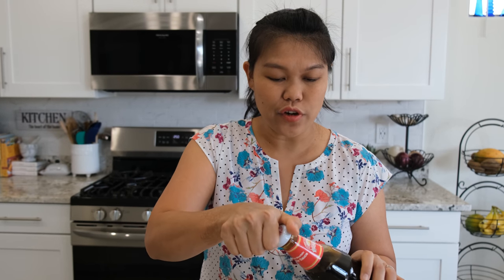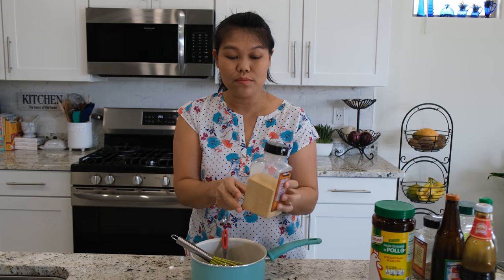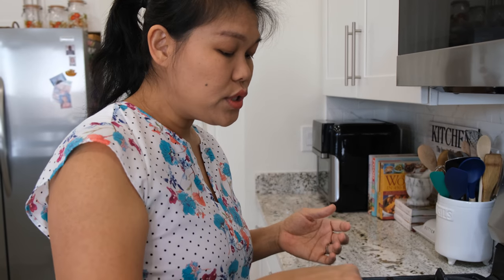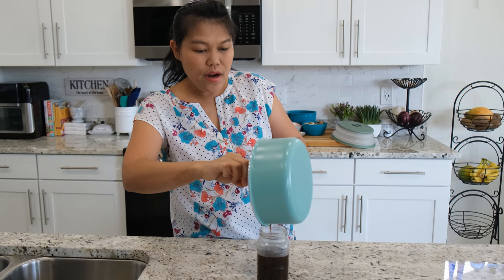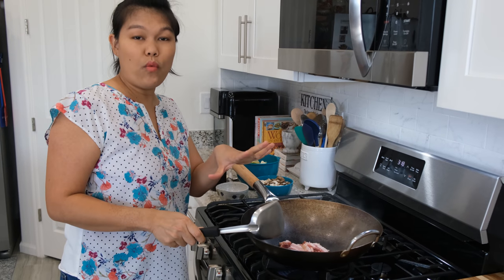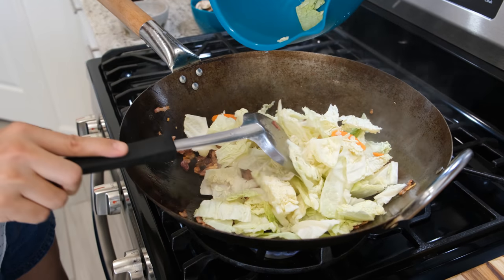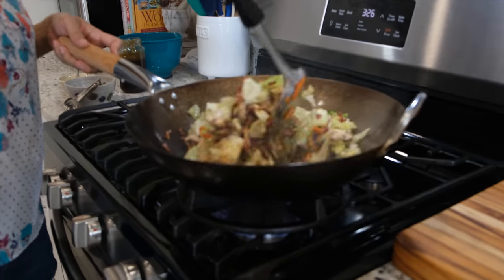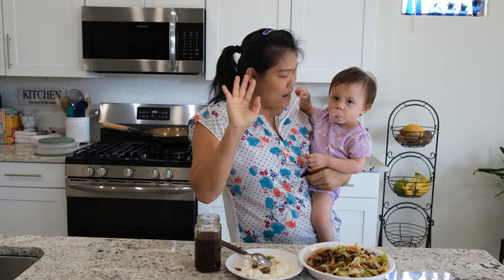All Purpose Stir Fry Sauce (Quick & Easy) ♥ Spoon Fork Heart with Siri ♥ Episode 246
♥ Ingredient List

10 tablespoons oyster sauce
2 tablespoons black soy sauce
10 tablespoons Golden Mountain seasoning sauce
2 teaspoons chicken bouillon
10 teaspoons sugar
2 teaspoons black pepper
2 teaspoons garlic powder
5 tablespoons water

--- Stir Fry ---
6 cups chipped cabbage
1/2 carrot (thinly sliced)
8 ounces sliced mushrooms
2 cloves garlic
8 ounces thin cut bacon
2 tablespoons stir fry sauce (from above)

♥ Bielmeier Hand Hammered Wok
♥ Cast Iron Wok Support Ring
♥ Thai Oyster Sauce
♥ Golden Mountain Seasoning Sauce